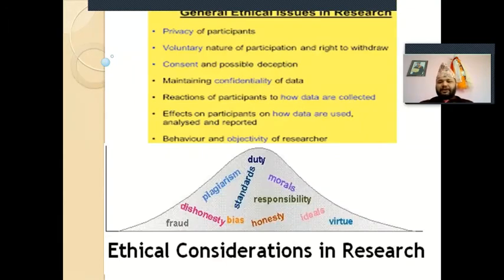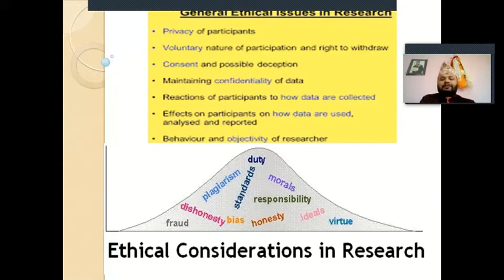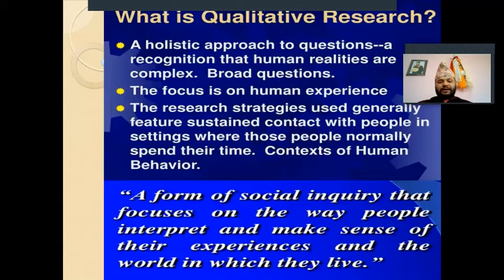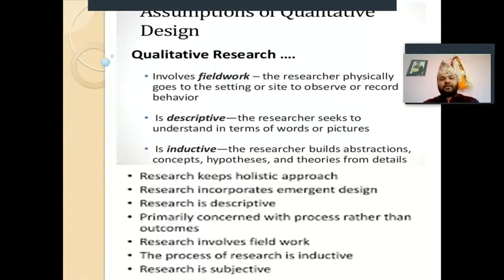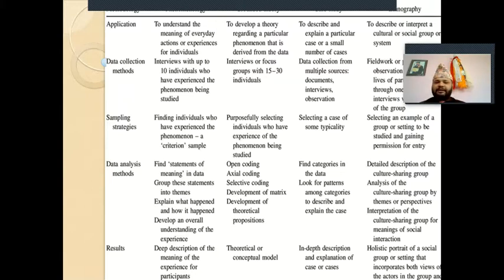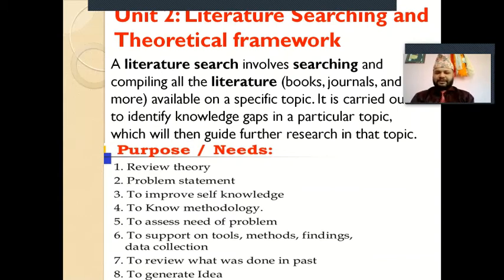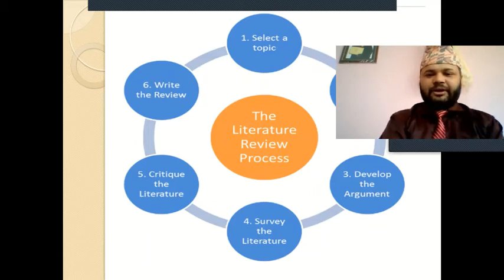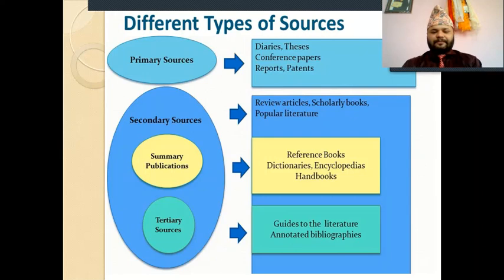Lecture on Business Research Method BBS 4th year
Based on Trubhuwan University Curriculum Content